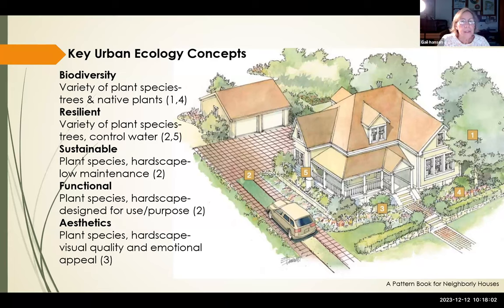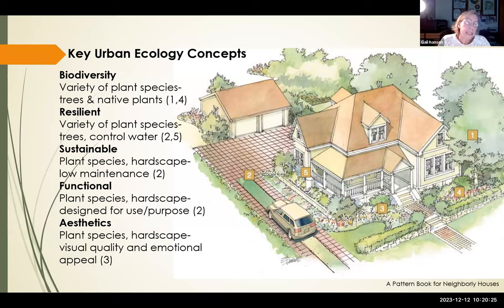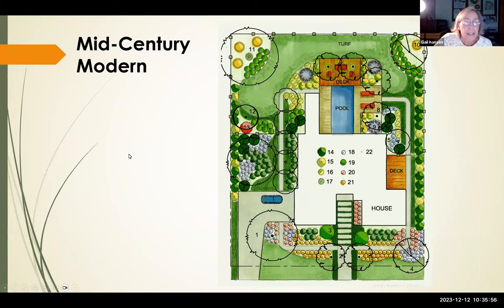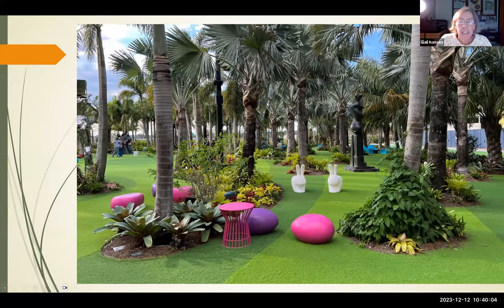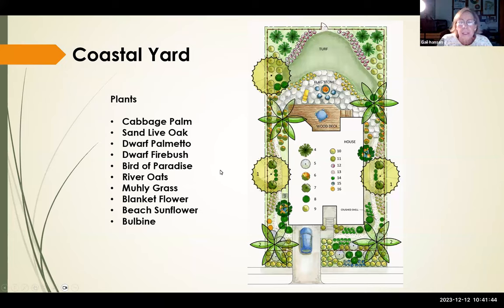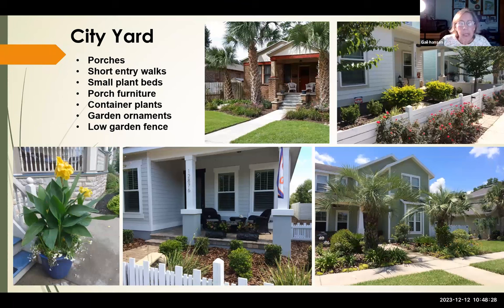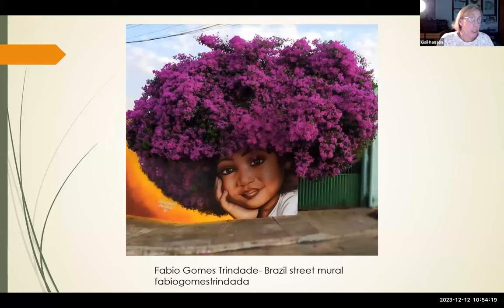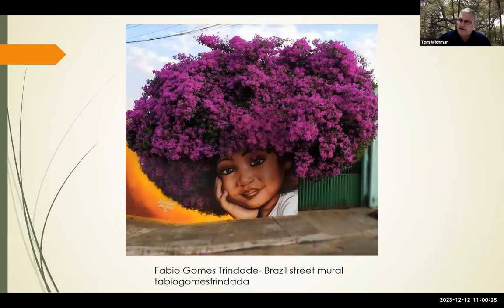Selecting Your Style: Florida-Friendly Landscaping™ Styles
UF/IFAS  Environmental Horticulture professor and and an Extension specialist in sustainable landscape design Dr. Gail Hansen explains why Florida-Friendly Landscaping™ can work for any landscape and shows some examples of different FFL styles.